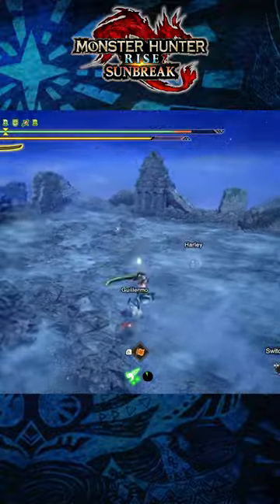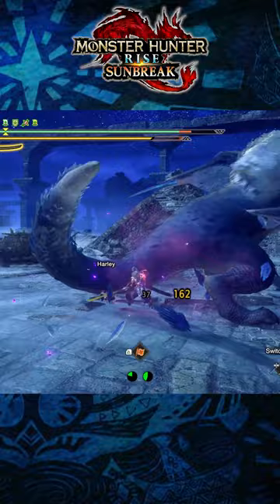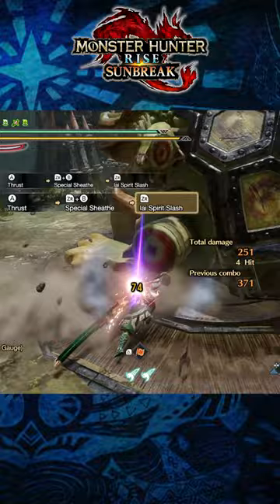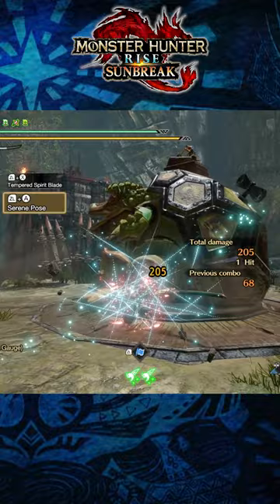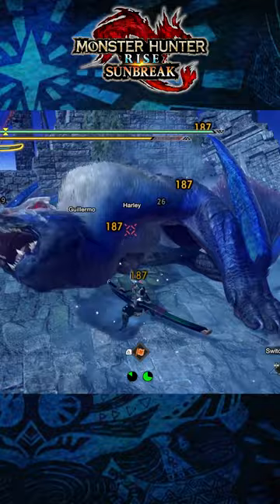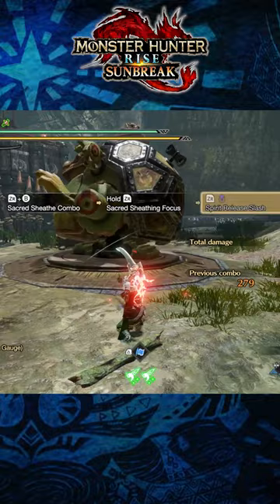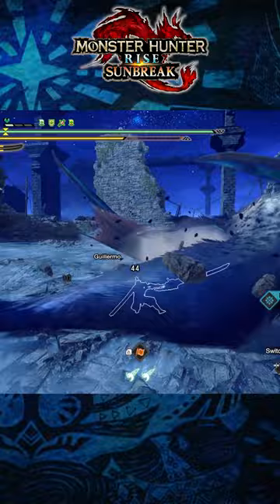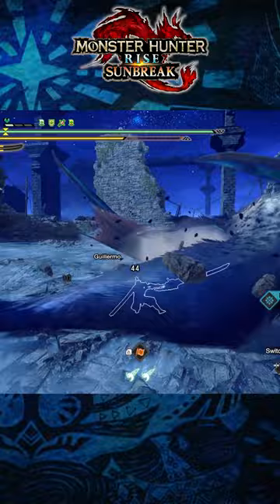3 QUICK TIPS FOR THE LONG SWORD 🗡 : MONSTER HUNTER RISE SUNBREAK SHORT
A Shorts series giving you 3 tips for each of the weapons in Monster Hunter Rise Sunbreak

Ep10: Long Sword

=== Darcblade Credits ===

=== My Links ===